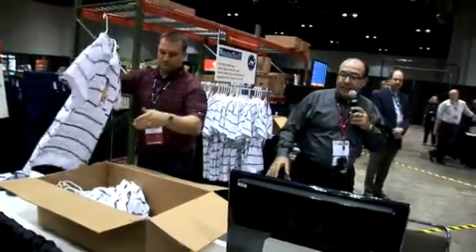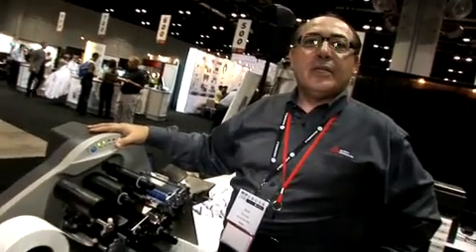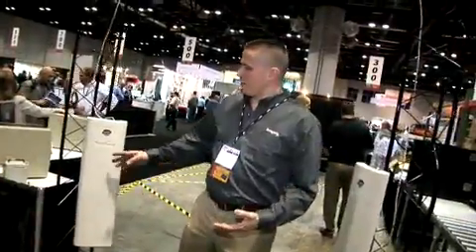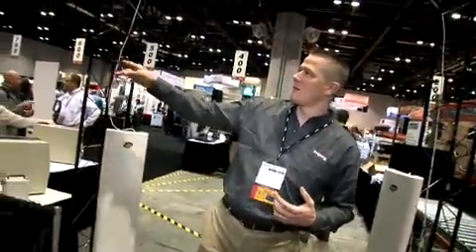Manufacturing Station: Apparel Demo at RFID Journal Live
In this live demonstration on the show floor at RFID Journal LIVE! 2011, Avery Dennison, Argo Wireless and Zebra Technologies show how labels with embedded EPC Gen 2 RFID tags can be printed and encoded with unique serial numbers, and be applied to individual items of clothing. This demo shows how readers at a packing station can verify that the proper items and quantities were picked before shipping the goods on to a distribution center.